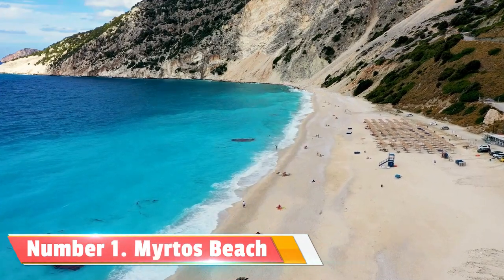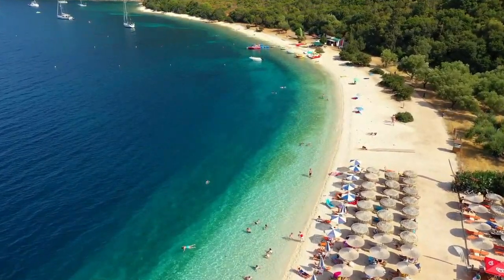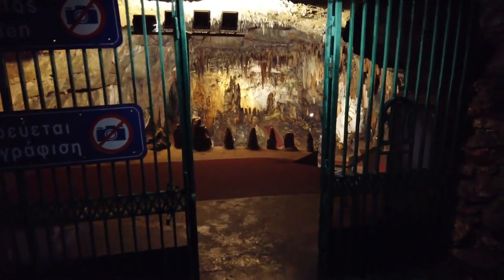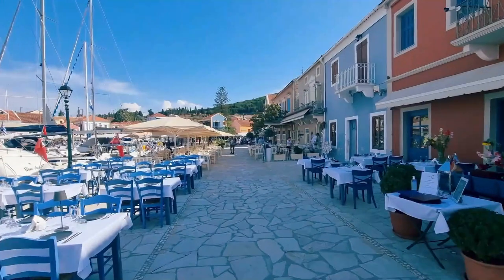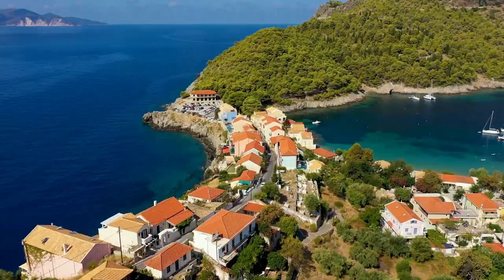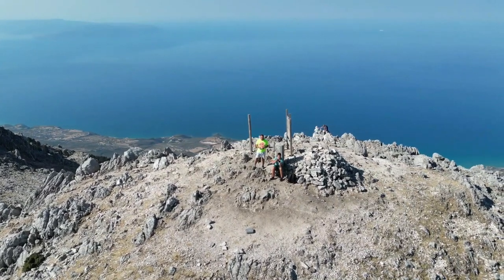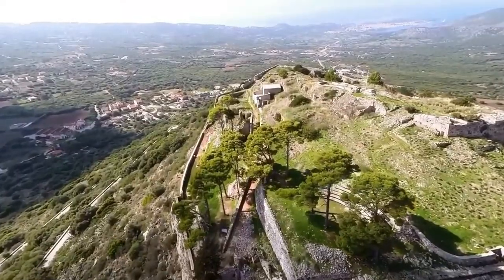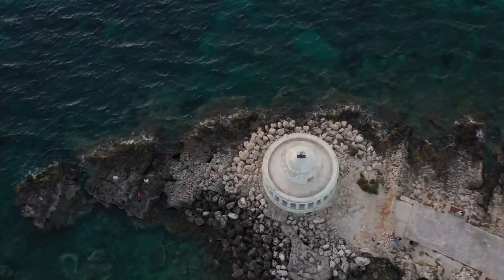Do THIS Instead When Visiting Kefalonia in 2024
Save 10% or more on thousands of hotels with Member Prices. Also, members save up to 30% when you add a hotel to a flight

In this thrilling video, join us as we embark on an unforgettable adventure through the mesmerizing island of Kefalonia. From its breathtaking landscapes to its hidden gems, we'll uncover the best things to do and see in this magnificent destination. Discover the ultimate travel guide for Kefalonia, packed with thrilling activities, stunning sights, and incredible experiences.

Get ready to dive into crystal-clear turquoise waters, as we explore the idyllic beaches that adorn Kefalonia's coastline. Follow us as we reveal the secret spots where you can relax, sunbathe, and bask in the island's serene beauty.

Looking for adrenaline-pumping escapades? We've got you covered! Brace yourself for heart-racing cliff jumping, exhilarating water sports, and thrilling hiking trails that will take your breath away.

But Kefalonia offers more than just adventure. Immerse yourself in its rich history and culture as we wander through charming villages, visit ancient ruins, and experience the warm hospitality of the locals.

Nature enthusiasts will be amazed by the island's diverse flora and fauna. Join us as we explore lush forests, encounter fascinating wildlife, and witness the magnificent phenomenon of the Melissani Cave – a hidden gem that will leave you in awe.

Whether you're seeking tranquility or seeking excitement, Kefalonia has it all. Join us on this virtual tour and let us guide you to the best things to do and the hidden gems that make this island truly unforgettable.

Don't miss out on the opportunity to embark on the adventure of a lifetime. Watch our video now and start planning your own journey to Kefalonia!

things to do in kefalonia
fun things to do in kefalonia
free things to do in kefalonia
best things to do in kefalonia
what to do in kefalonia